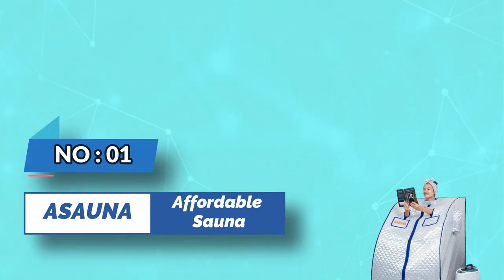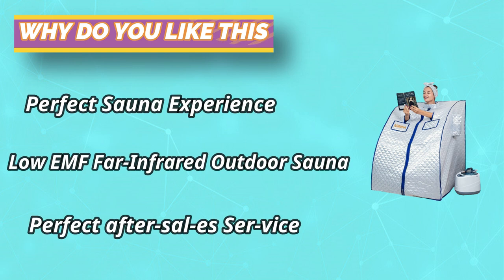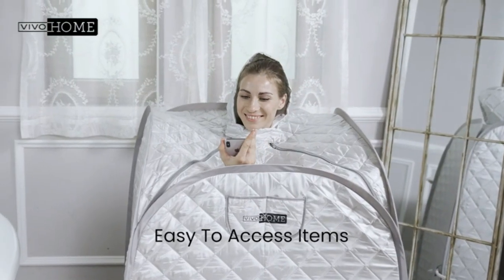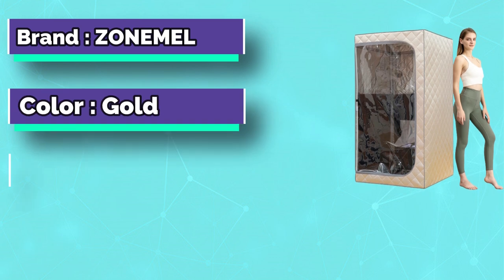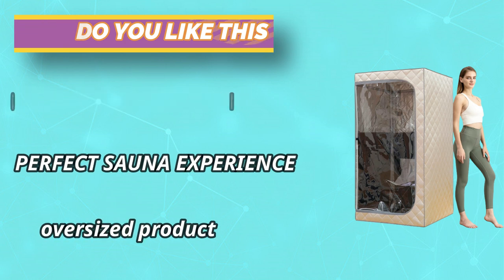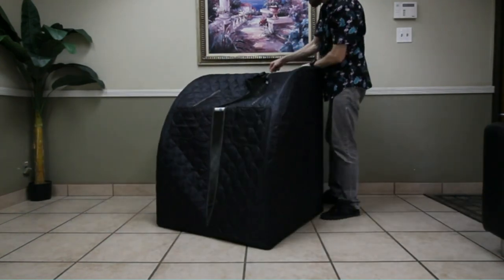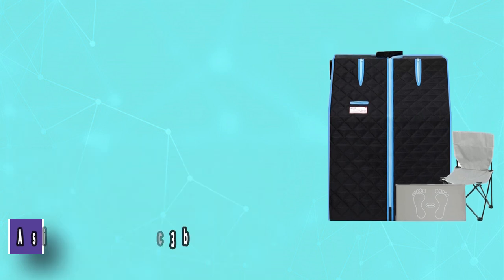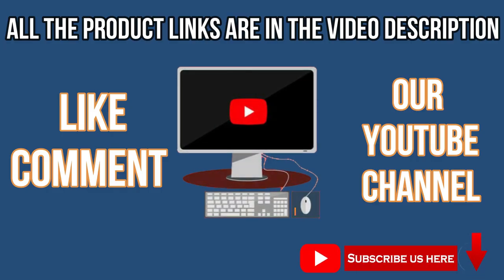Best Affordable Sauna You Can Buy Right Now !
Are you thinking of buying the best Affordable Sauna? Then the video will let you know what is the best Affordable Sauna on the market right now.

➜ Links to the Best Affordable Sauna listed in this video:

🔶Product Links🔶

👉 5.  OSMOS SPA One Person Sauna
👉 4. Durasage Oversized Steam Sauna
👉 3. ZONEMEL Full Size Infrared Sauna
👉 2. VIVOHOME Personal Steam Sauna
👉 1. ASAUNA Portable Steam Sauna

►What to Consider When Choosing an Affordable Sauna◄

►What we do◄ Our team analyzes lots of Affordable Sauna reviews that are designed for different kinds of users. We also take expert's suggestions to make the list of the Affordable Sauna We will take into consideration quality, features, and price; so you can decide which device is best for you. We hope our findings will help you find the best Affordable Sauna for the money.